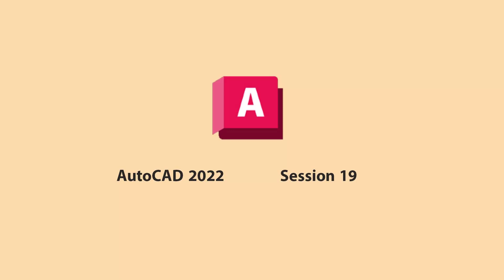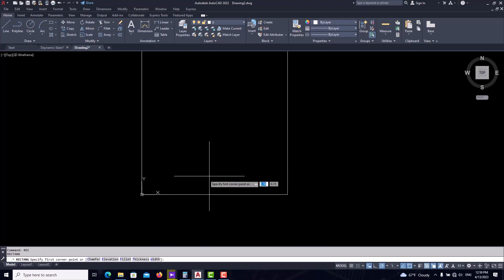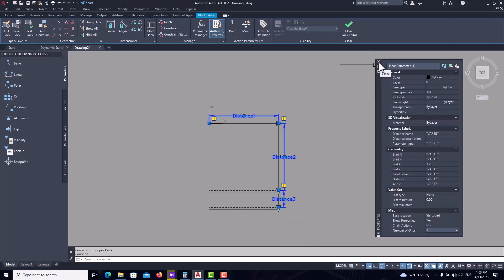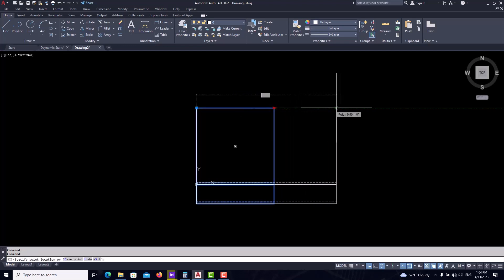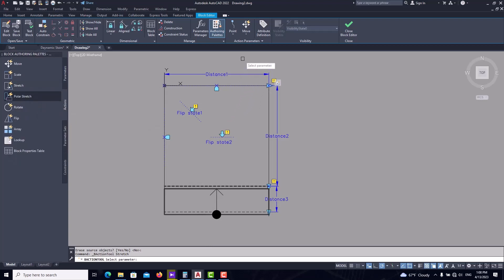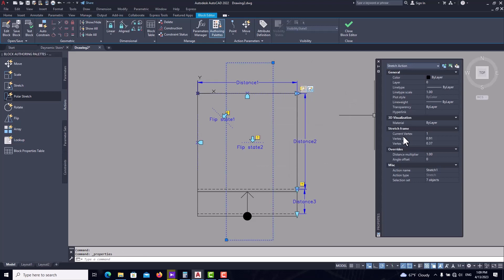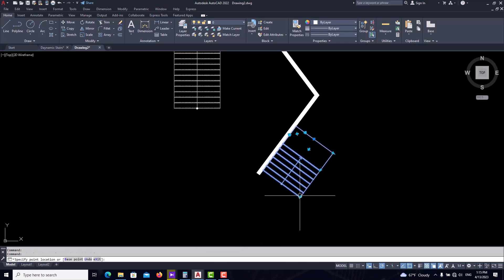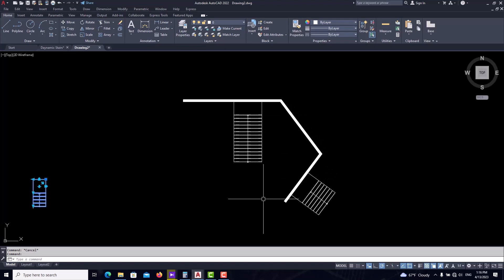AutoCAD Masterclass-session 5: Multi Line Command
Whether you're a beginner or looking to enhance your skills, this course is designed to empower you with the knowledge and hands-on experience to navigate AutoCAD confidently. From creating precise 2D and 3D designs to mastering essential tools, our step-by-step lessons and practical exercises will guide you towards becoming proficient in this industry-standard software. Join us today and unlock the world of computer-aided design with AutoCAD.

Amir Karami